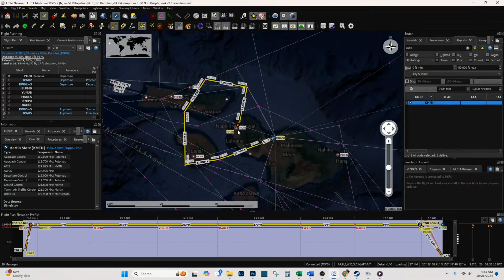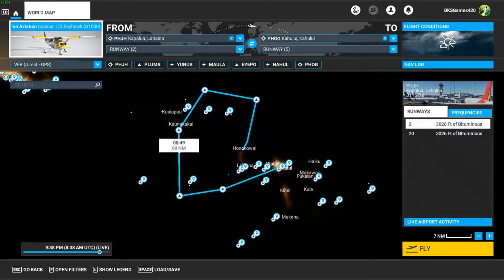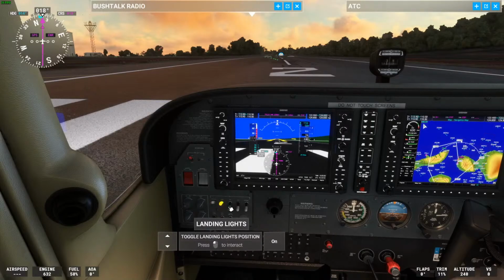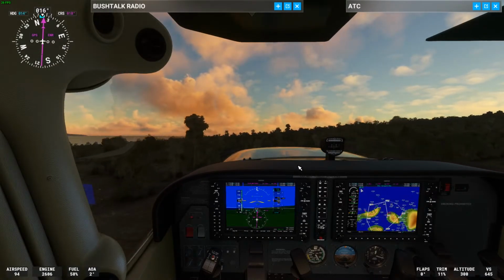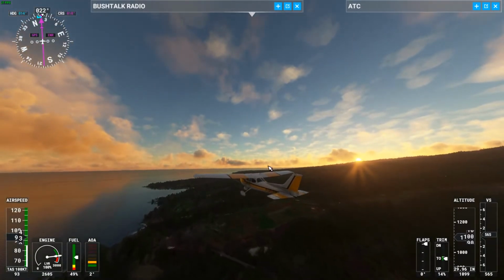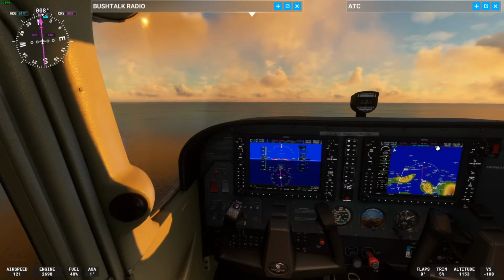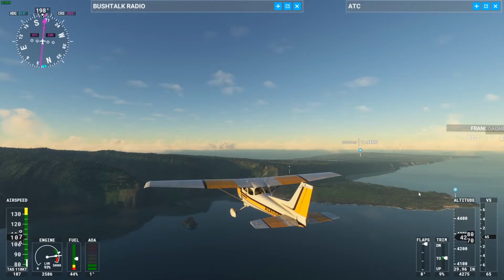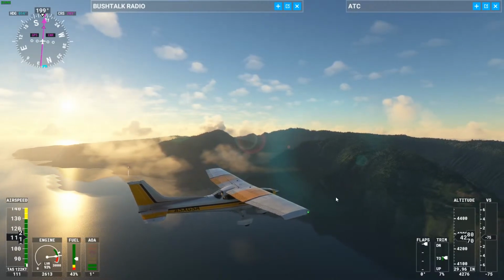MSFS 2020: HAWAII TOUR ADVENTURE | Leg 4 of 8 PART 1 | PHJH- PHOG | LAHAINA (MAUI) TO KAHULUI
Departing from Maui - PART 1

MSFS 2020: HAWAII TOUR ADVENTURE | Leg 4 of 8 | PHJH- PHOG | LAHAINA  (MAUI) TO KAHULUI

Description: In leg 4, we depart from the scenic Lahaina and head to Kahului Airport. 🛫🌴 Expect breathtaking volcanic landscapes and rolling hills on our journey across the island of Maui. 🌋 Get ready for more exciting moments with BushTalk Radio!

Highlights:

🌋 Volcanic landscapes of Maui
🏞️ Rolling hills on approach
📻 Discovering local geology